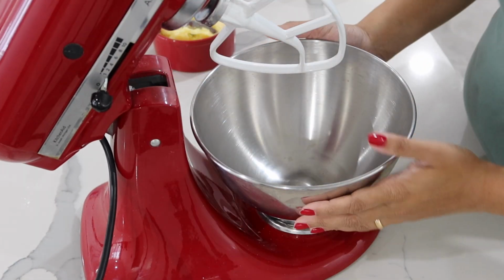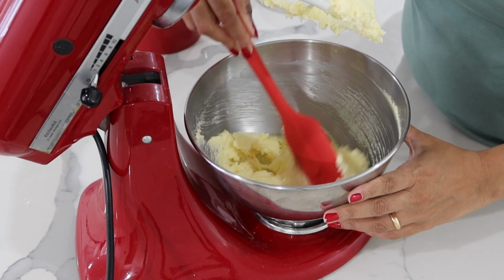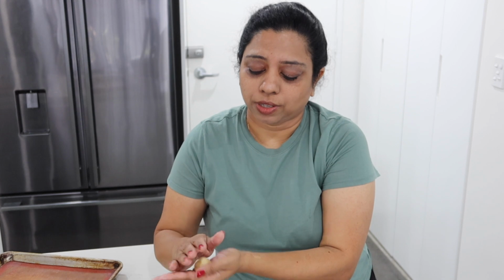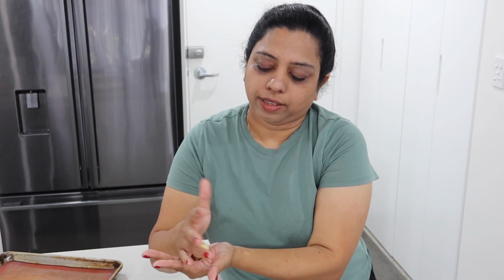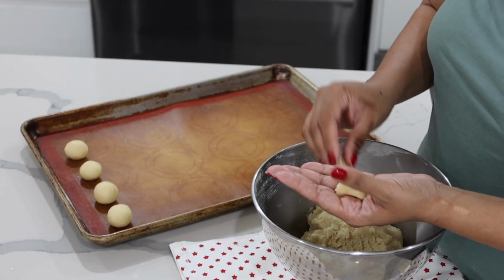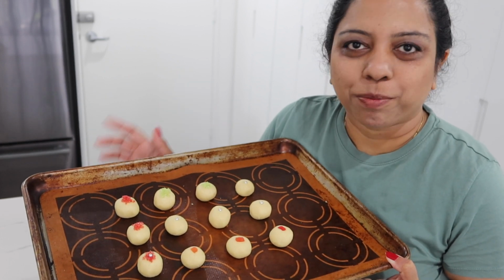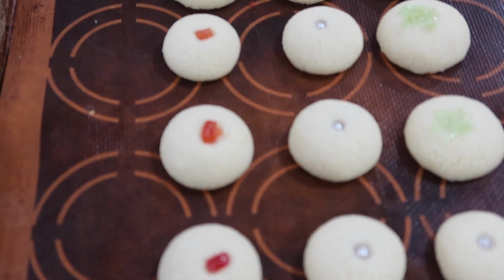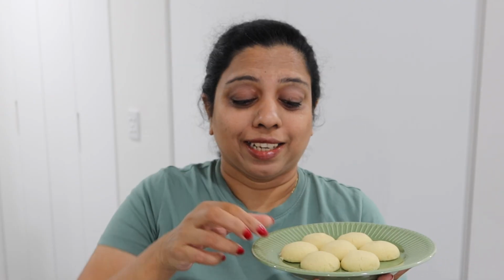Nankhatai - A great little biscuit for your Christmas platter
Today, I'm sharing a different recipe for Nankhatai. This recipe yields a lighter coloured biscuit and has a slightly different texture.

INGREDIENTS -
300 gms flour
200 gms superfine sugar
200 gms vegetable shortening
1/4 tsp baking powder
1/2 tsp vanilla extract

If you'd like to check out my original recipe for Nankatais, you will find that video

Stay up to date with all the latest happenings -